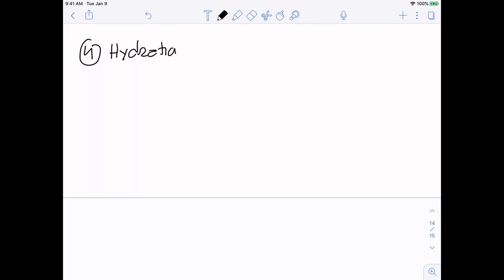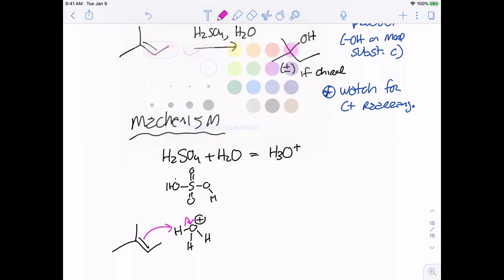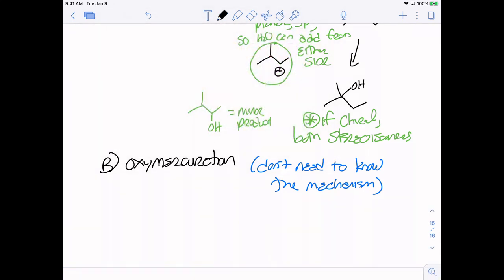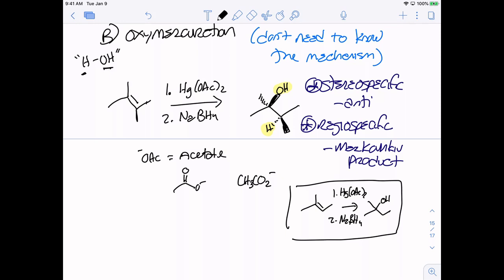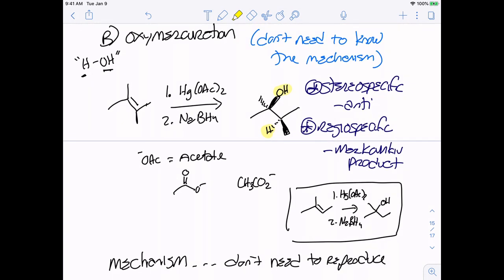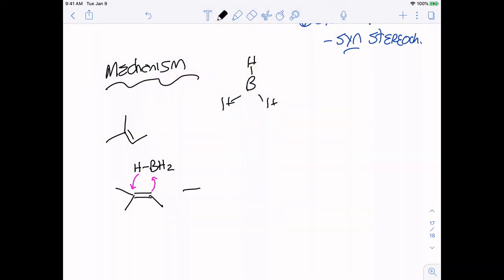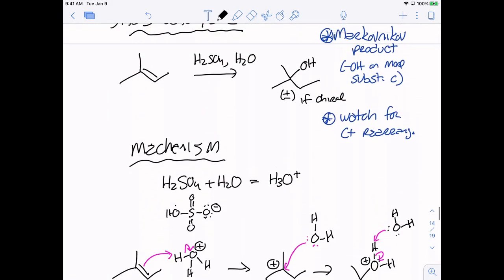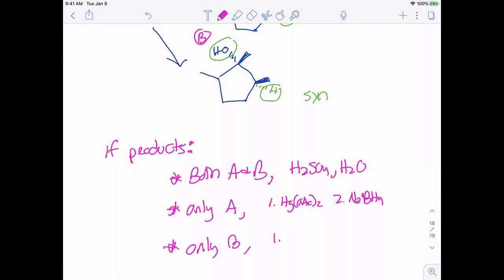CHM235: CH10.V3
reactions of alkenes, part 2